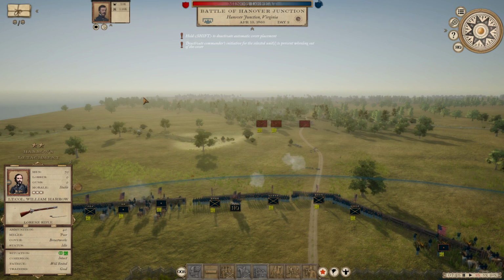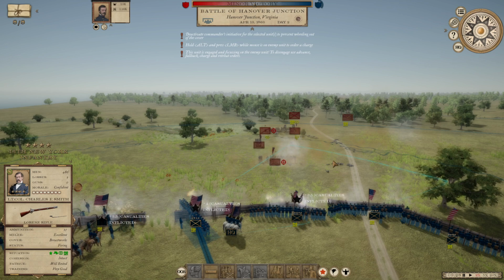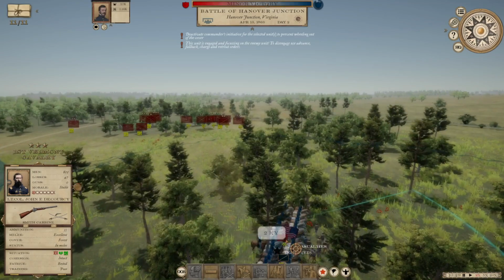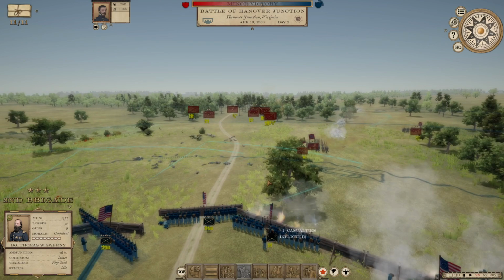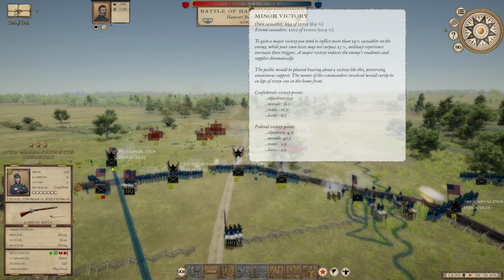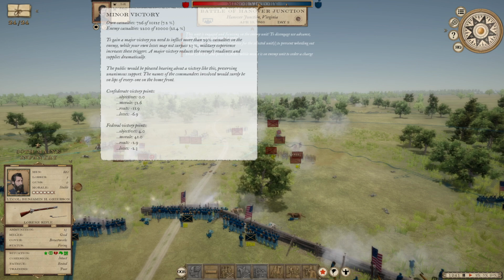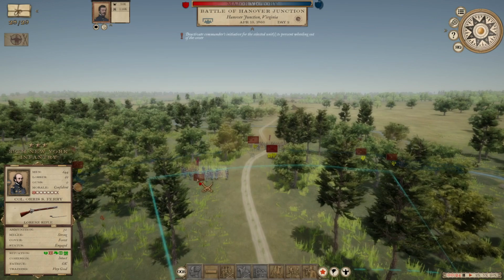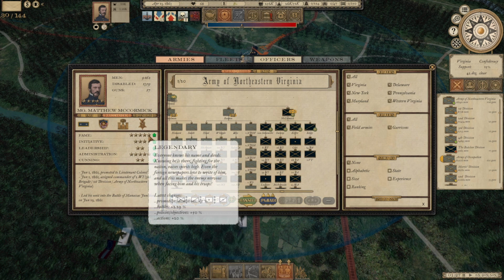Grand Tactician: Whiskey and Lemons | Wiping Out Confederates | Civil War RPG | Part 16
Whiskey & Lemons:
Introduces a new Career mode, that adds role playing elements to the Grand Tactician: The Civil War campaigns. Create your own character, follow your commanders' orders, gain prestige and promotions. When in position to do so, play a key role in your nation's war-effort. This is your Civil War story!

Features:
Your Story: Create your own commander character with unique personality and skills. Role-play through the war to see your character develop.

Do Your Part: Start your career as a low-ranking commander, following orders from your higher-ups. Gain promotions to allow more control over the course of the war.

Manage Your Career: Gain prestige and earn money to equip yourself and your unit, recruit staff officers to your headquarters and decide your personal actions.

Make History: Play a key role in your nation's war-effort, and become one of the legendary Civil War generals. Read about your epic adventures in your Biography.

Regimental Level Campaign: A new campaign covering the Eastern Theater of the Civil War, that can be played in normal and career modes. Offers regimental level game play.

Grand Tactician: The Civil War (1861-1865)

Is a real-time strategy game combining a strategic campaign with tactical battle (much like Total War) Gameplay. Run your nation, muster, manage, and support your Armies, and maneuver them to defeat the enemy. Once opposing armies meet, command your troops to victory in epic battles fought on historical battles, like Gettysburg, Antietam, Manassas, and many more. See if you have what it takes to crush the Rebellion and preserve the Union or establish the Confederate States of America as an independent country in this sprawling wargame.